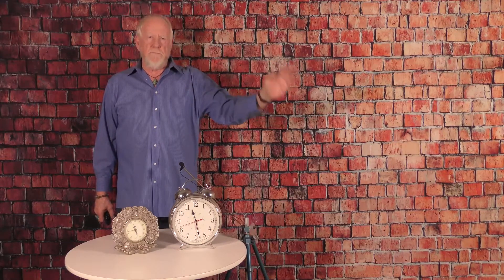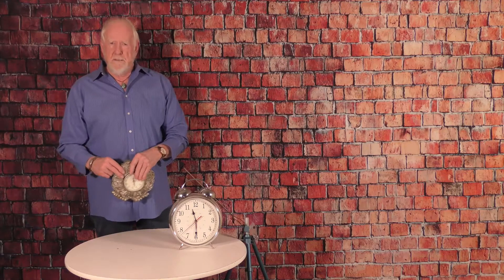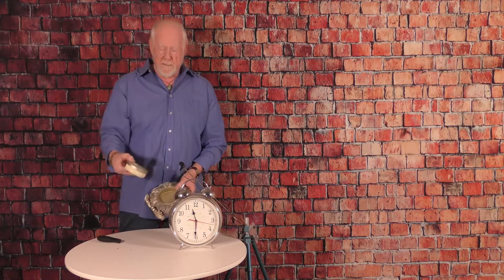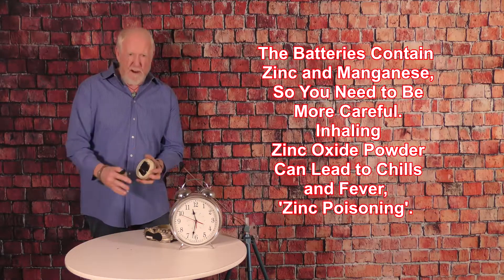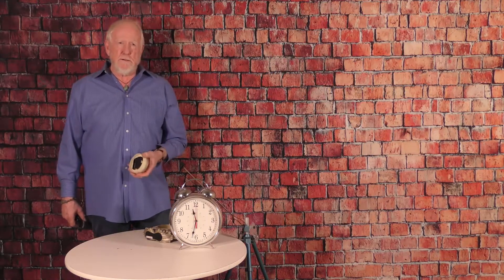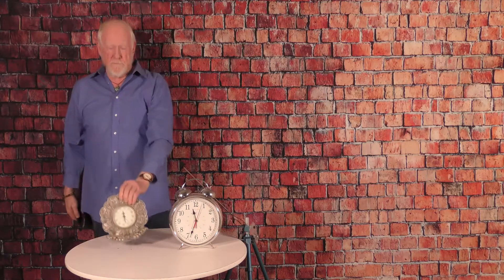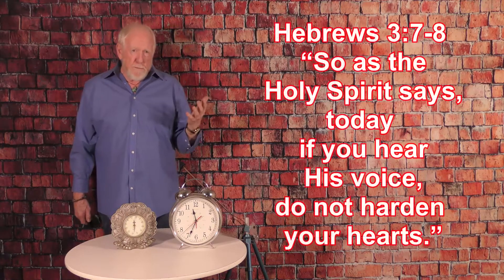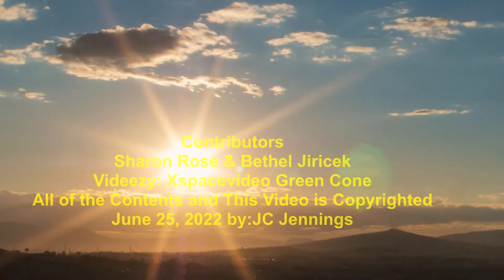The Clock is Ticking